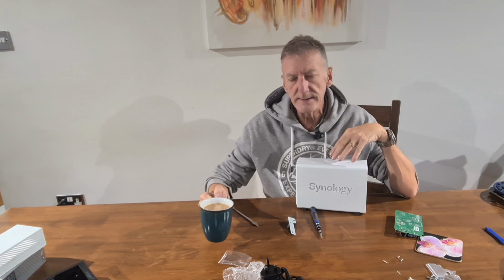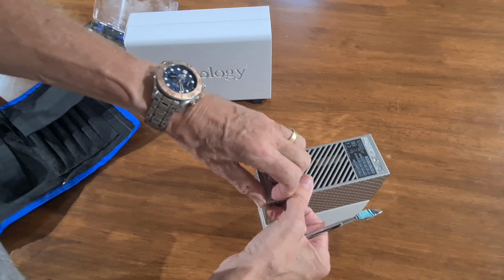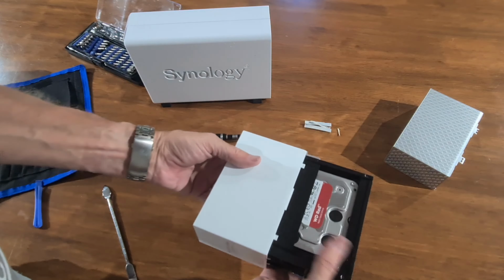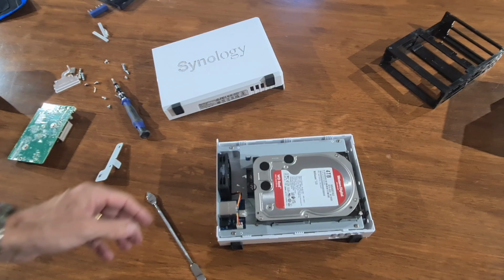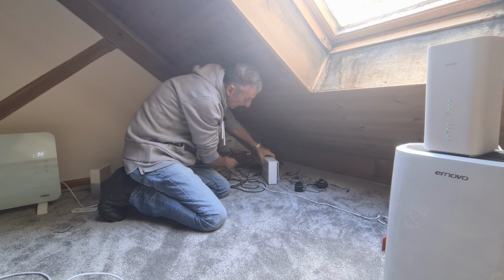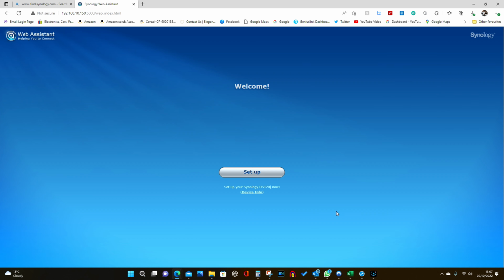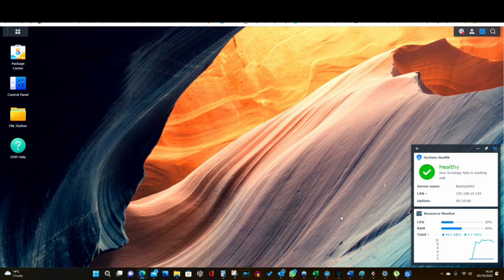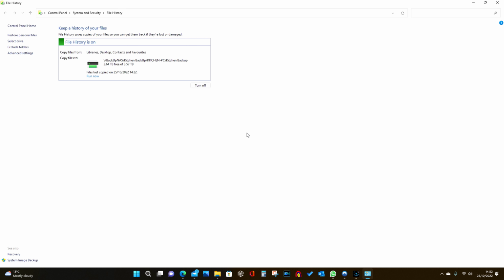Unleash the Backup Power of the Synology DS120j NAS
💻💻 I purchased this Synology DS120j to replace the WD My Home Cloud 4TB NAS, that I was foolish enough to buy, awful.  I just wanted a value, budget NAS (network Attached Storage) that I could get on the network, back up my files easily from the 2 PC's we have, and view from them from anywhere in the world.  My photos and videos are priceless, and I want to protect them in case of hardware failure.
Easy enough to setup and connect, works perfectly and at a good budget.

At Clough Reviews, I'm passionate about exploring and sharing our experiences with a wide range of products. Whether you're searching for the latest gadgets, household appliances, DIY products, or any other consumer goods, you've come to the right place. I strive to be your go-to source for informative and trustworthy reviews that help you make informed purchasing decisions.

⏰ Video Duration: 00:14:40

The information provided on this channel is believed to be accurate and reliable at the time of publication, but we make no representations or warranties of any kind, express or implied, about the completeness, accuracy, reliability, suitability, or availability with respect to the information, products, services, or related graphics contained on the channel for any purpose. If any owners would like me to remove the video, I have no problem with that, just send me a letter